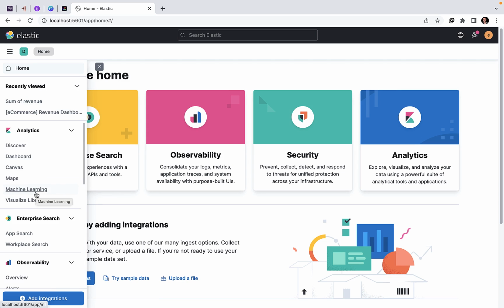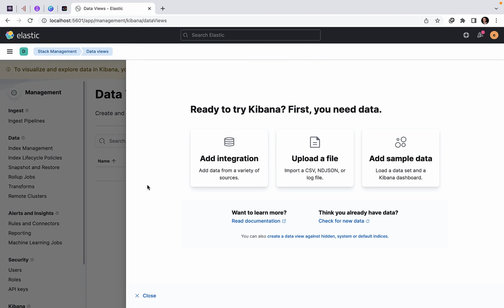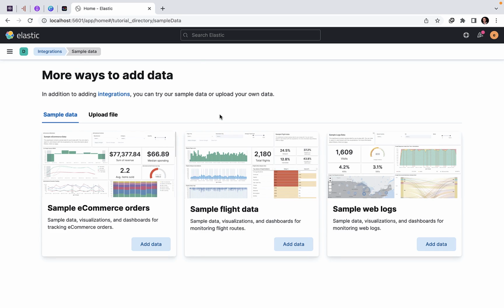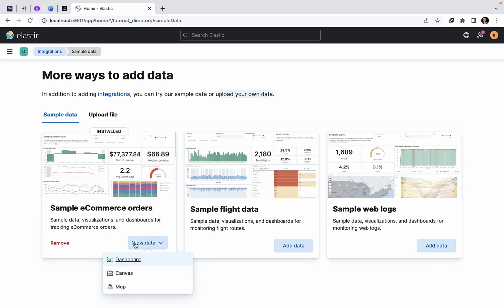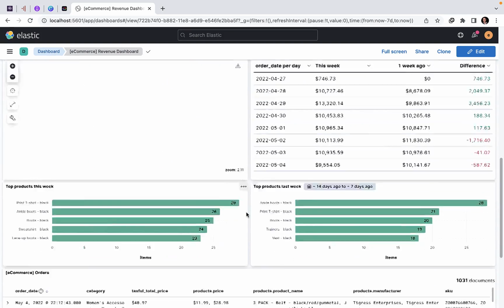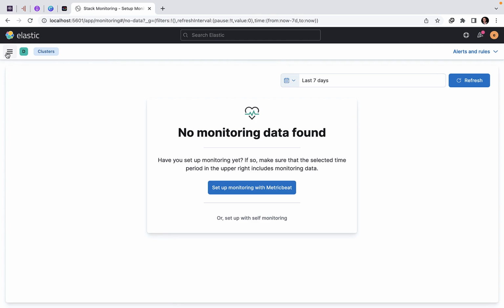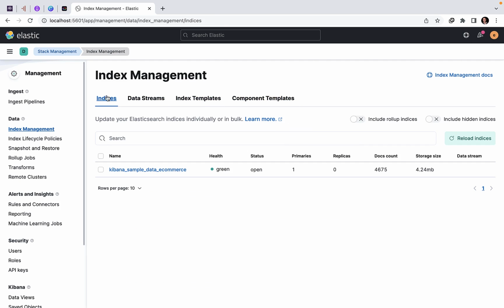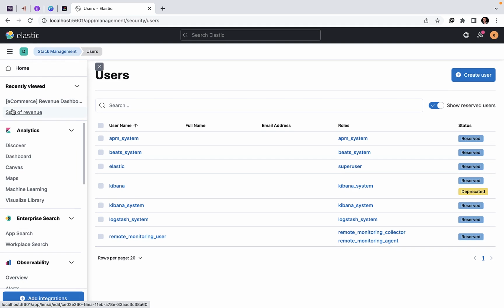How kibana 8 works and how to use dummy data in it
in this video we are going to review how kibana works and how can we use dummy data in kibana